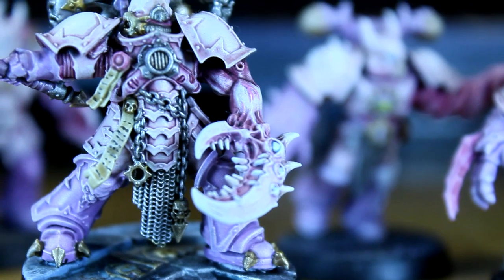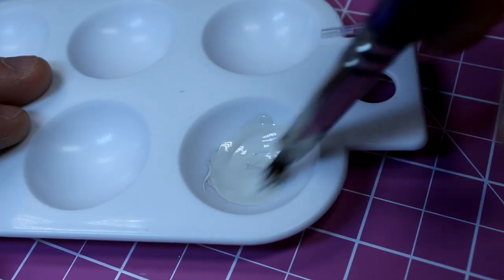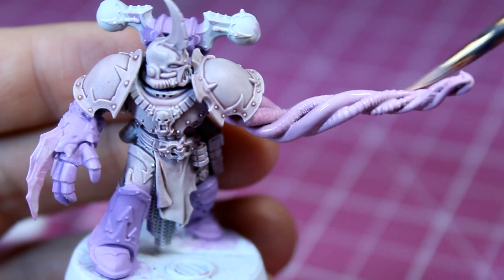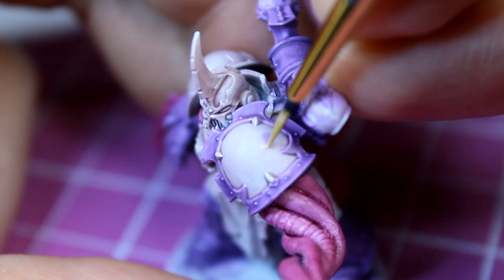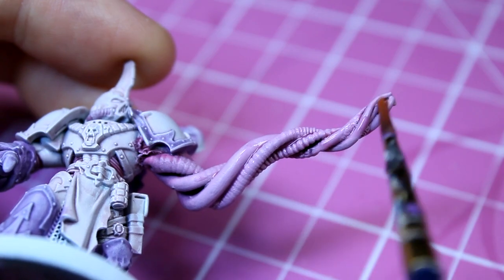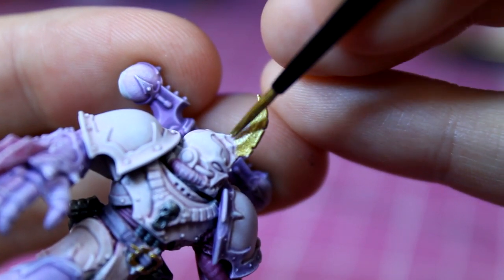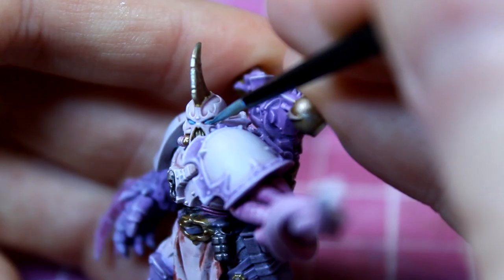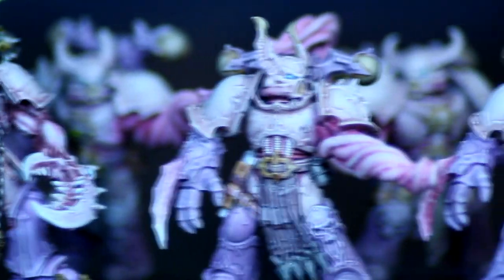The Flawless Host Painting Guide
Have you ever thought the Emperors Children didn't look weird enough for your tastes? Then start painting one of the strangest colour schemes in all of 40k with this Flawless Host painting guide! This is kind of an obscure colour scheme in 40k, and I don't think I've ever seen more than a single squad painted in these colours, so I thought I would try to help make the Flawless Host accessible to all painters, no matter your level of skill.

We recorded the audio for this one with NO SLEEP, as baby Max was teething rather a lot this week! Hopefully I sound as consistent as usual, but I must apologize for any audible clicking sounds that made it into the recording - that's what you get when you slightly re angle the omni directional microphone and manage to pick up on your goldfish digging for food in the gravel from way across the other side of the room!